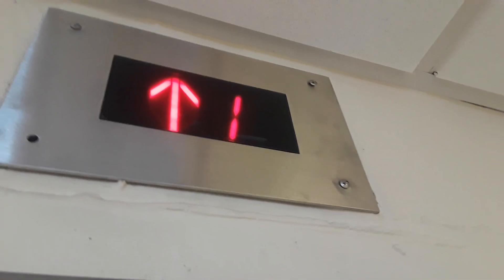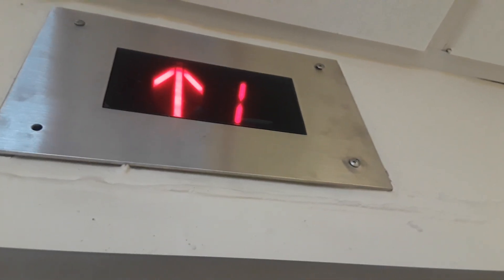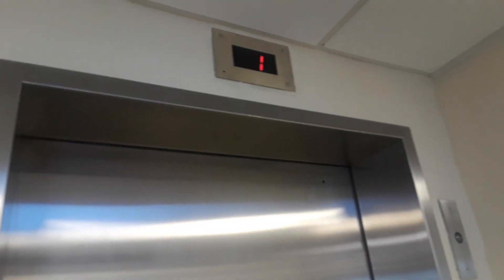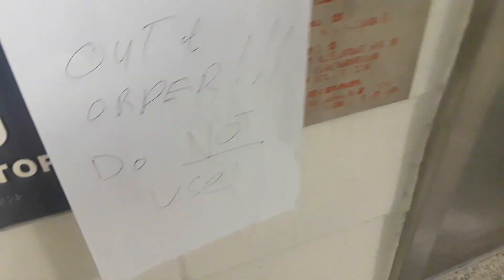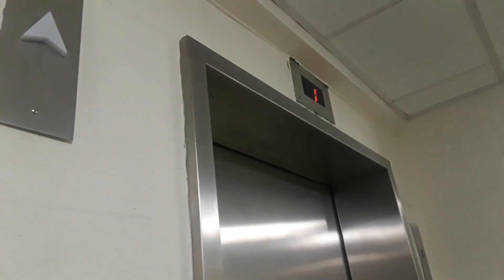WCC Tech Building elevator broken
Shot 3/18/19. This elevator is now fixed.